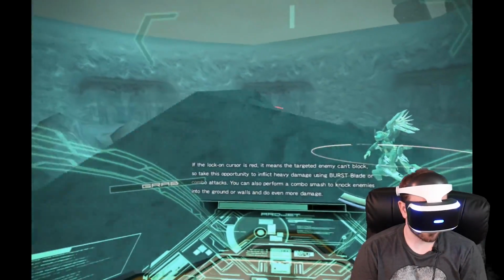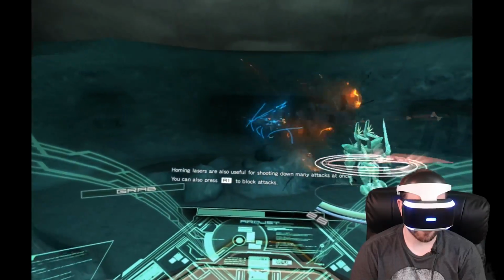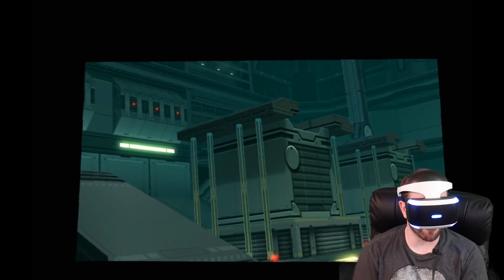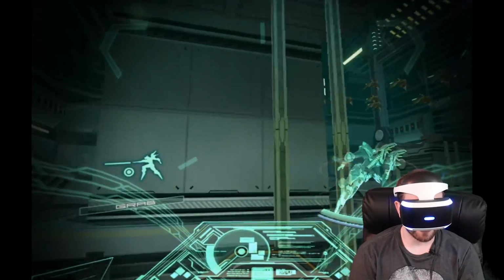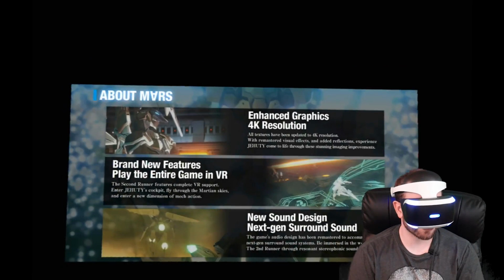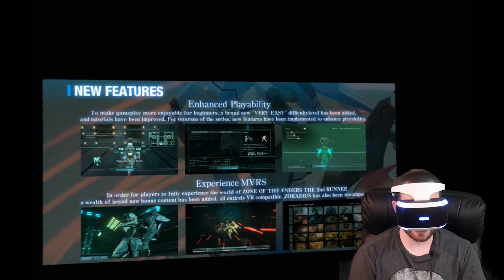Zone Of The Enders 2 In VR - Cool But Disorienting | Spawn Wave Plays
Zone of the Enders 2 is being remastered and released this September for the Playstation 4 and PC. Along with the remaster being in 4K the entire game can be played in VR giving you a different perspective in game. The idea is cool, but the game is very fast paced and can become disorienting at times.